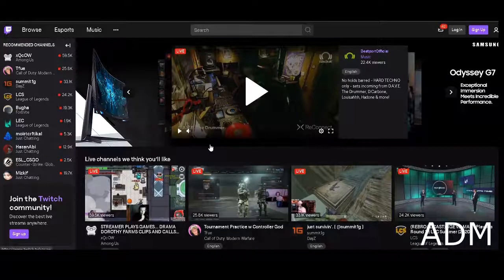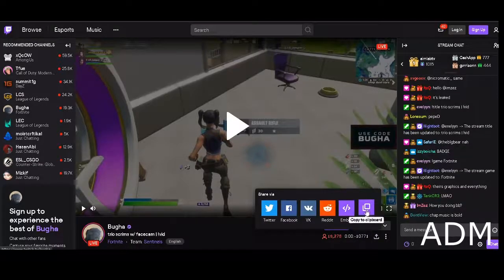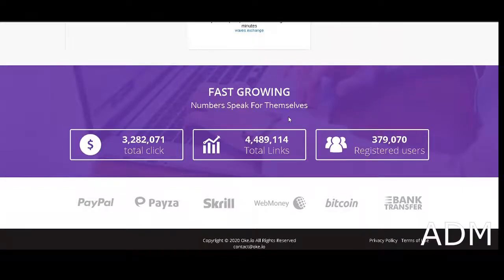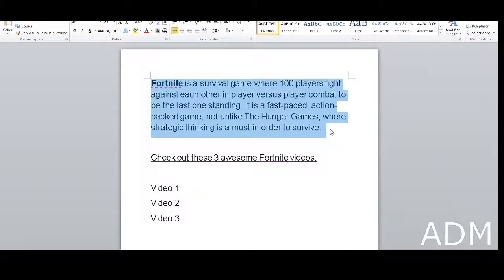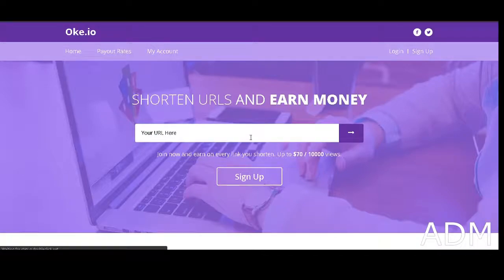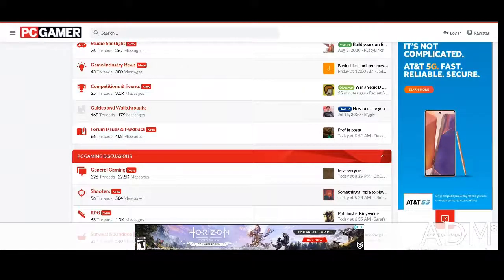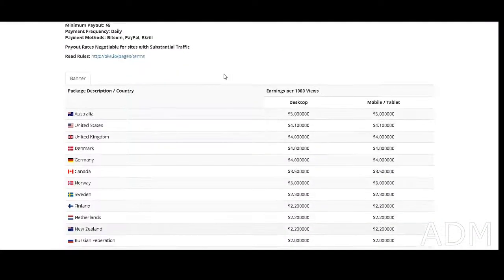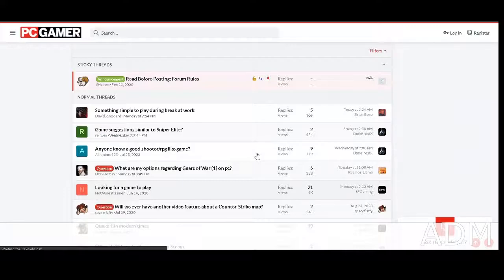How to Get Paid $450 Daily To Watch These Videos - How to Make money online